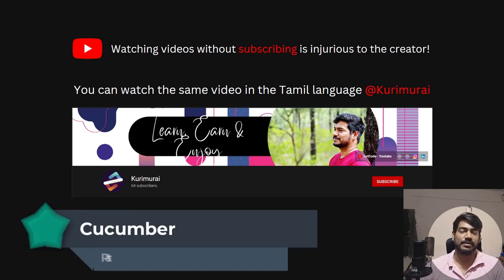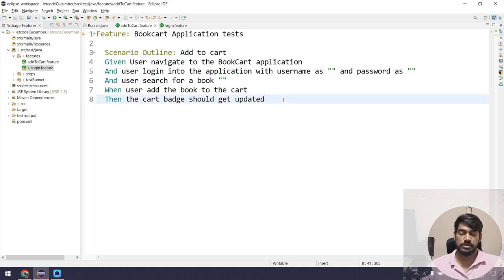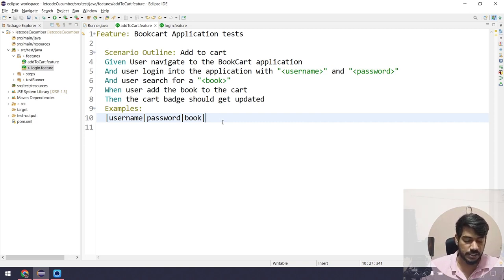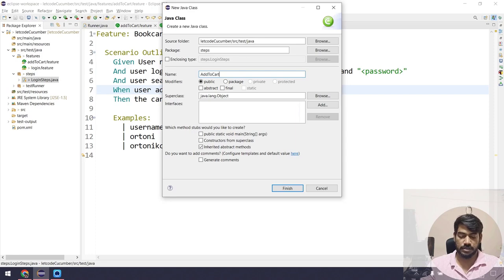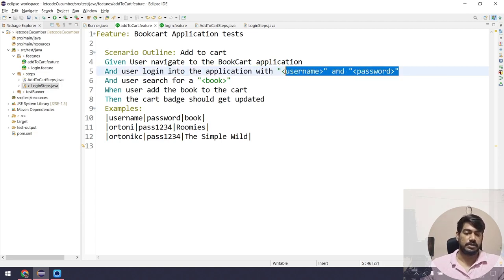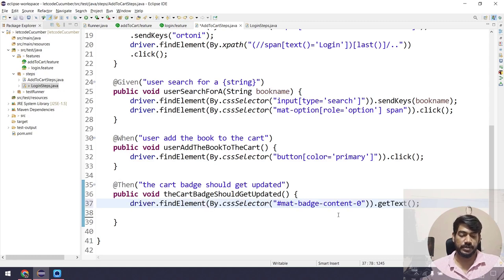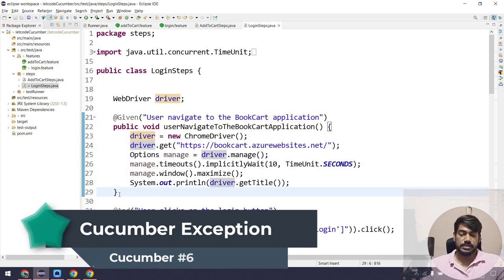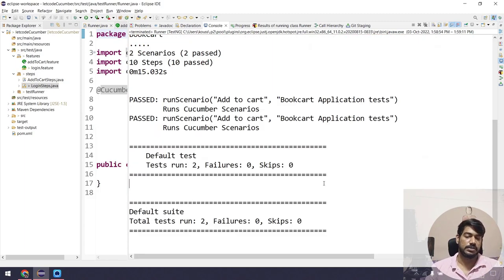Cucumber tutorial - Part 6 | Selenium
In this video, we'll learn the cucumber scenario outline with examples of concepts.
We will discuss a common exception in the cucumber which is the duplicate step definition.

Chapters:
0:00 Cucumber Tutorial
1:10 Scenario outline
5:20 Examples
8:50 Steps implementation
16:06 Assertion
19:15 Cucumber Exception
😊Just in case you want to support me,

SOCIAL